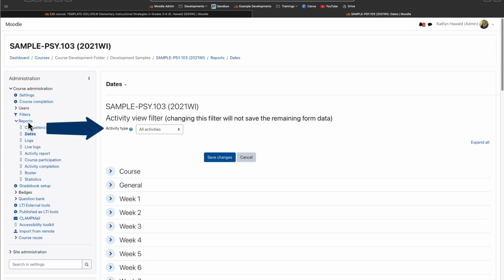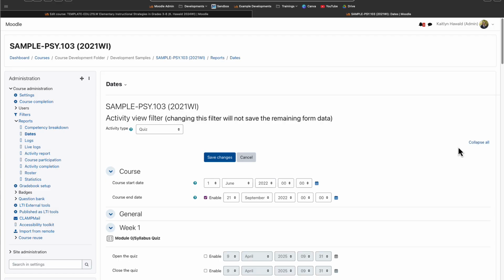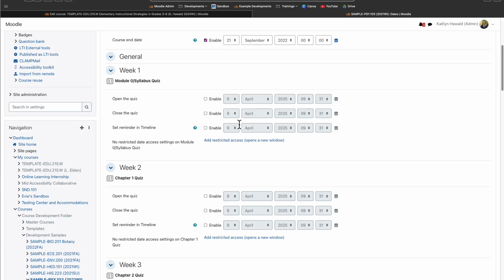Bulk Edit Due Dates